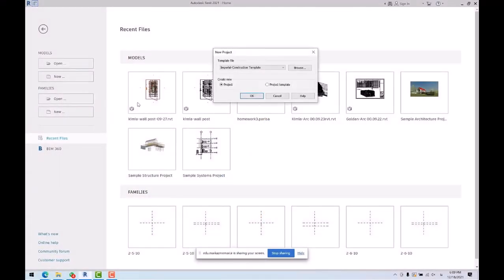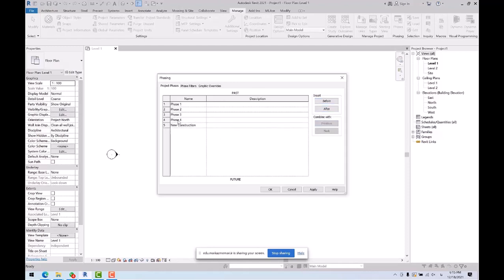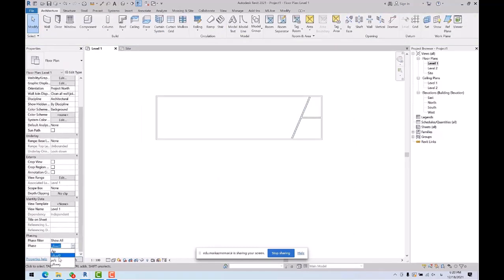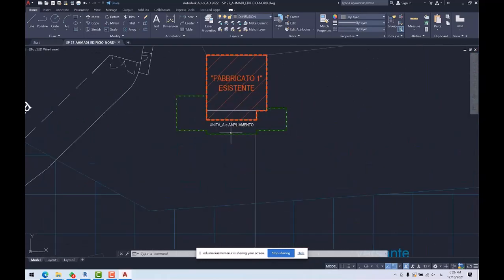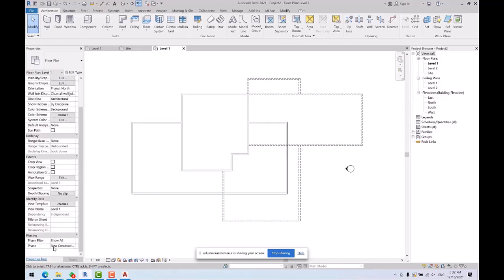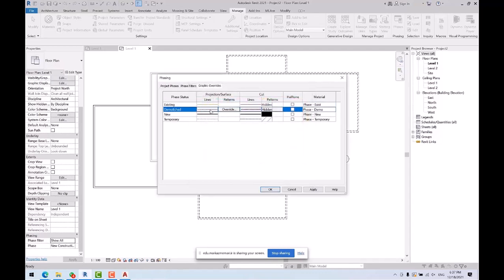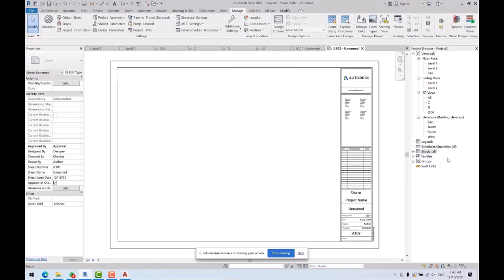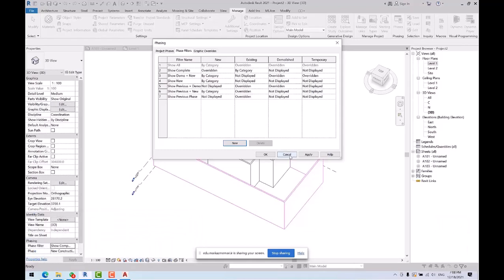Revit Expert Masterclass-session 1: Phasing